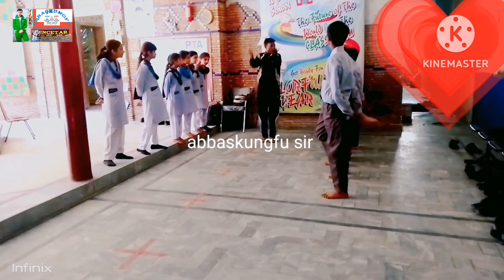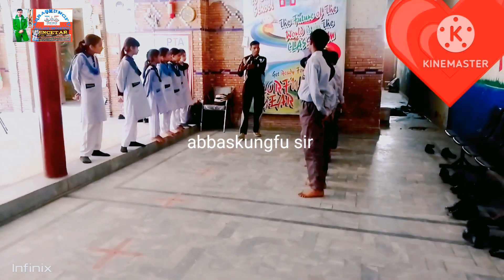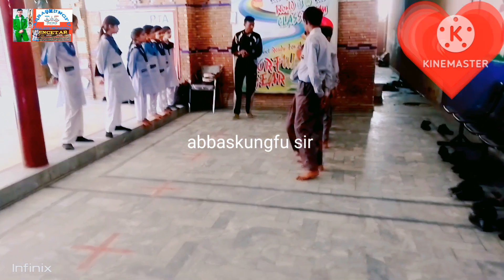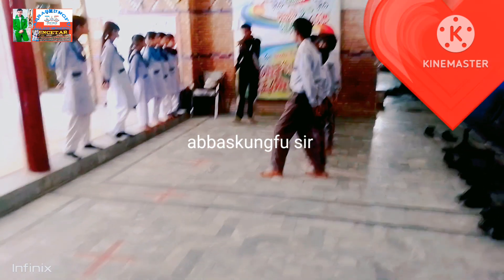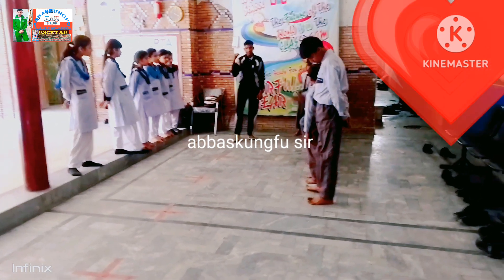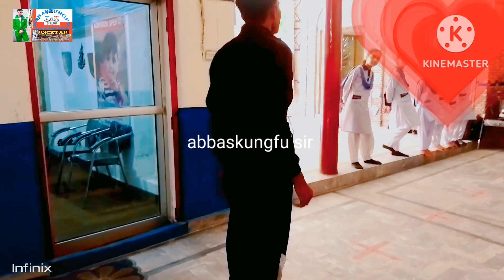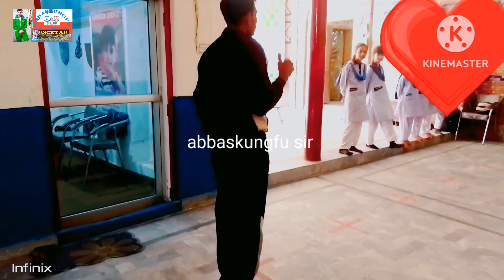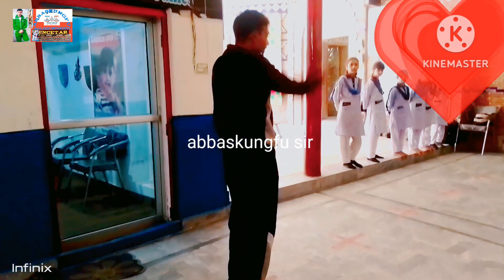Round off lagane ka tarika abbaskungfu # round off# gymnastic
Round off lagane ka tarika abbaskungfu # round off# gymnasticSurviving 24 Hours With A Shaolin Kung Fu MasterSnake Master Of Kung Fu || Best Chinese Action Kung Fu Movie in English

kungfu Knife Defense - Traditional Techniques (YMAA Dagger) Dr. Yang, Jwing-Ming
ung fu malayalam training
shaolin kung fu basic training 5
shaolin monk monkey staff
Kung fu kicks training
kung fu master training
kung fu master training motu
patlu
kung fu master training video
kung fu master training movie
kung fu master training no
motu patlu kung fu training
master him naresh
kung fu master ki training
shaolin ung fu master training
martial arts training china
shaolin kung fu - beginner class -
part 03